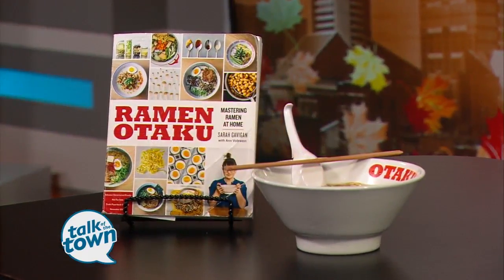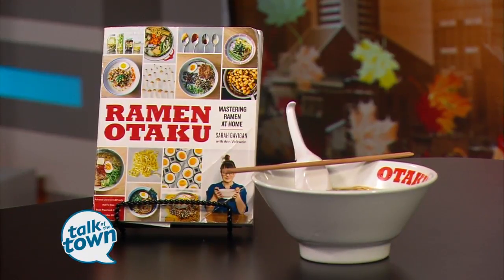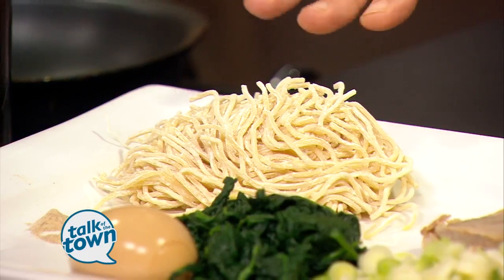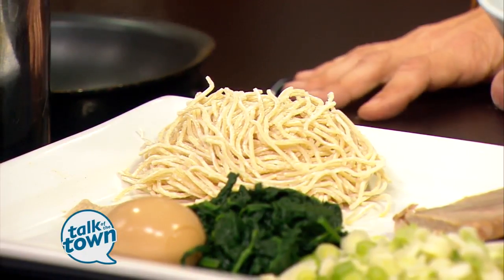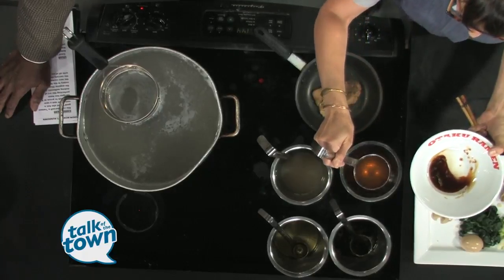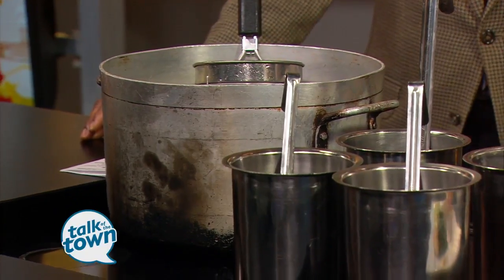A Lesson on Making the Best Noodle Bowls at Home